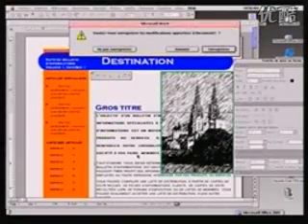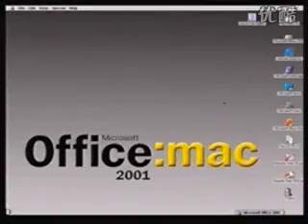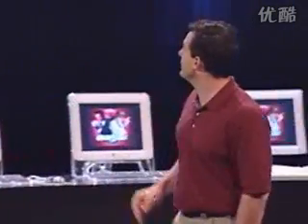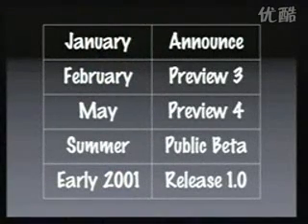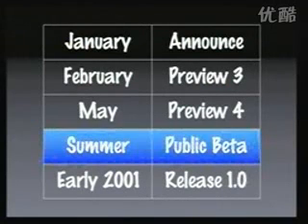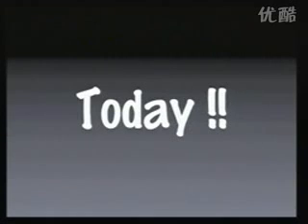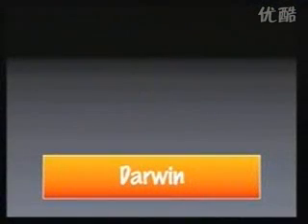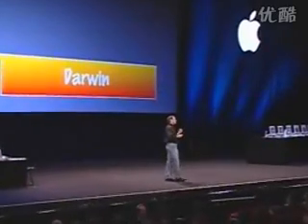apple expo paris 2000 steve jobs keynote #08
apple expo paris 2000 steve jobs keynote